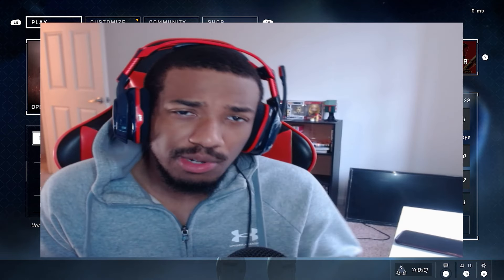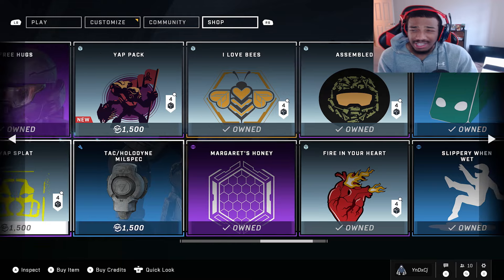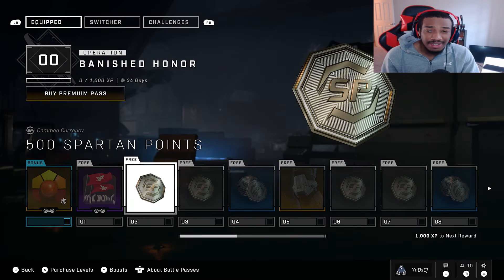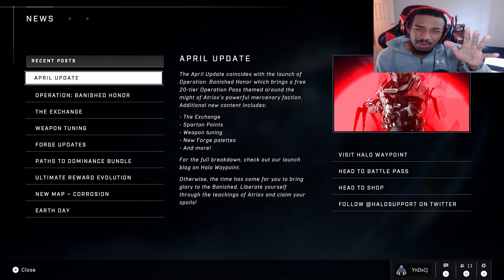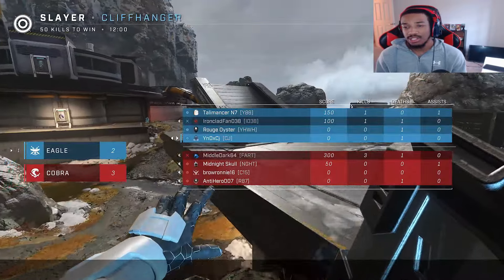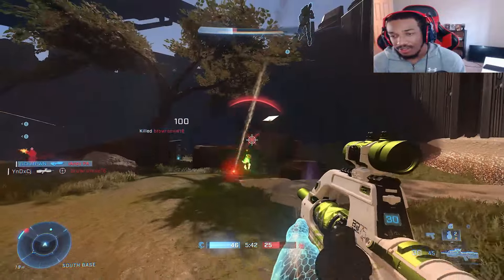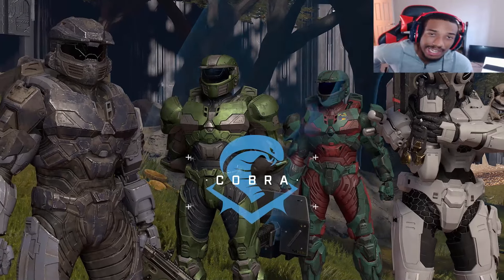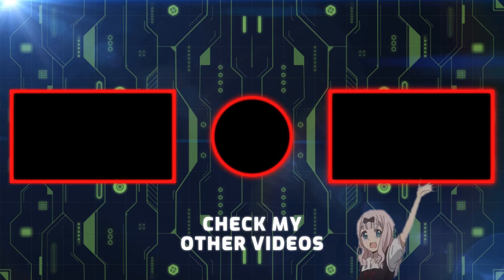Halo Infinite Lets You Be a BRUTE FOR A PRICE!!! (Halo Infinite Banished Honor Event Update)